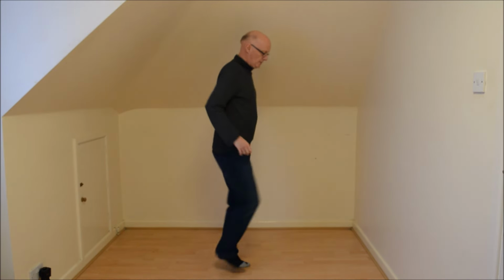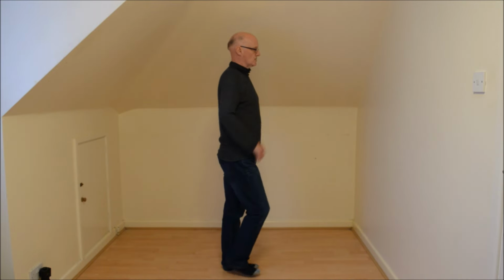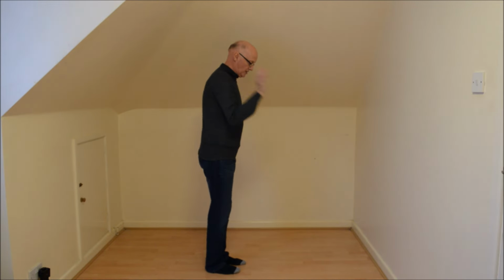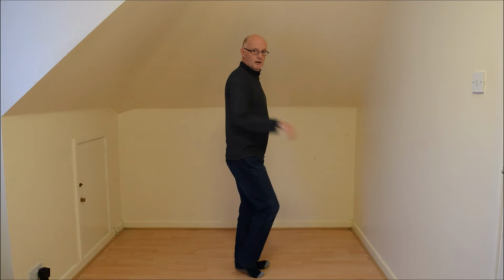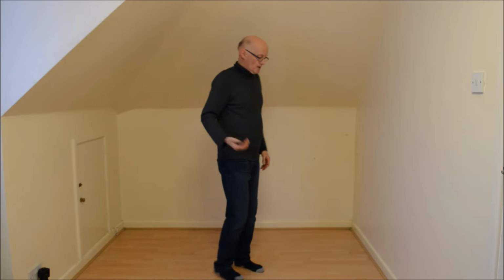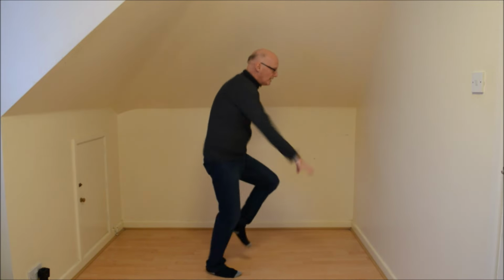MIME, How to mime walking up and down mime stairs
H🎭 Welcome to my Illusionary Mime Tutorials! 🎭

In this series, we’ll explore the whimsical world of mime through engaging and fun techniques. Here’s what you can expect:

✨ Creating Mime Objects – Learn how to bring imaginary items to life! 🧱 Mime Walls & Stairs – Master the art of mime walls, and discover the secrets of walking up and down invisible stairs. 🤖 Robotic Movement – Dive into the mechanics of mime with robotic movements and unique character ideas. 🗿 Living Statues – Get inspired by a few tips for transforming into a living statue while shifting positions. 🎬 Motion Capture & Physical Theatre – Watch me play with movements that can enhance your film or theatre work.

This all falls under the exciting umbrella of Illusionary Mime. With a bit of practice, you’ll be ready to create your own classic mime performances!

Have fun and let your imagination run wild! 🎉

Let's learn how to Mime.